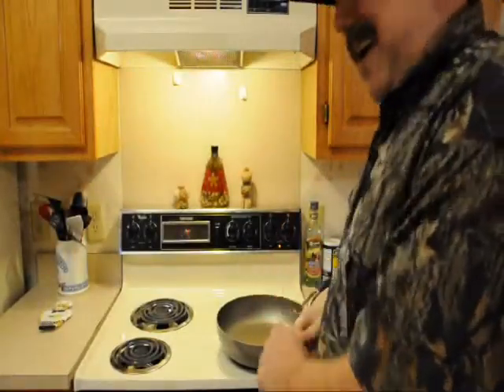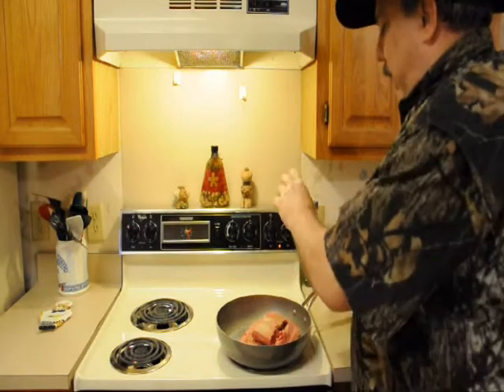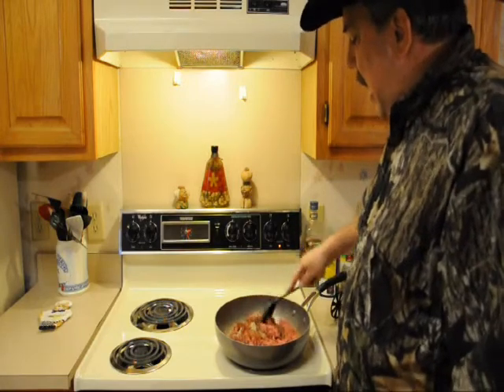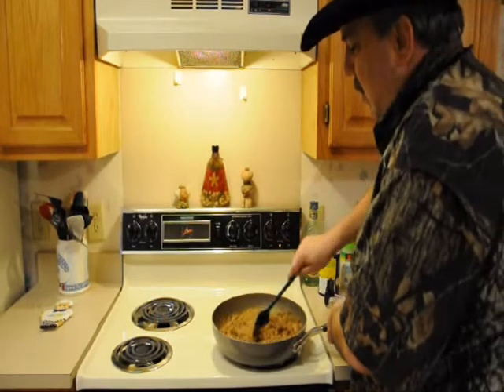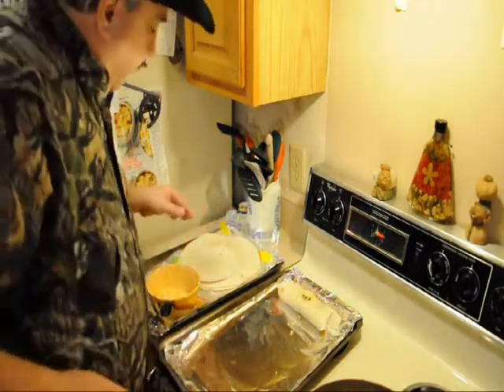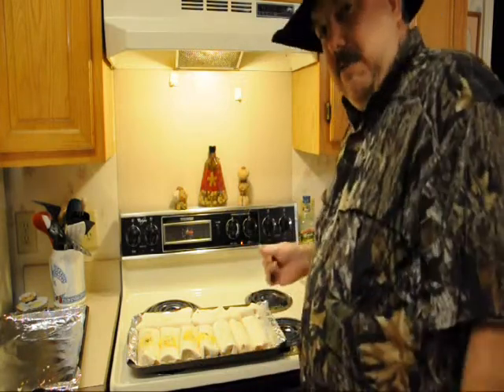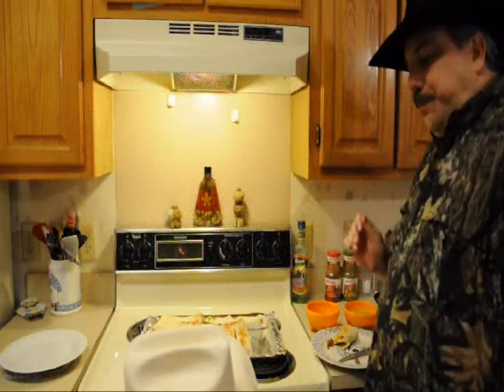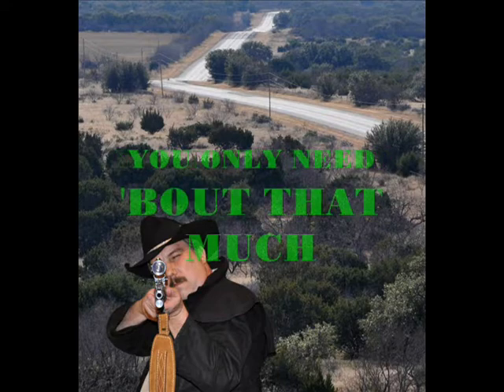JUST COOKEN With WILD PHIL # 15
Cooking baked burritos with special guest Pewee the Donkey Jockey from South America